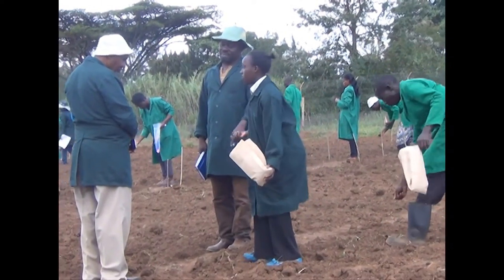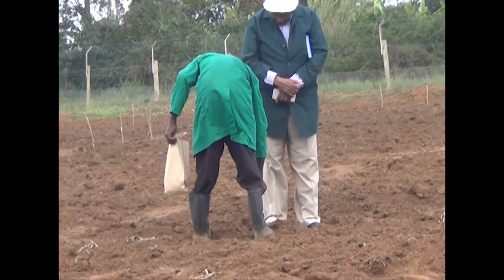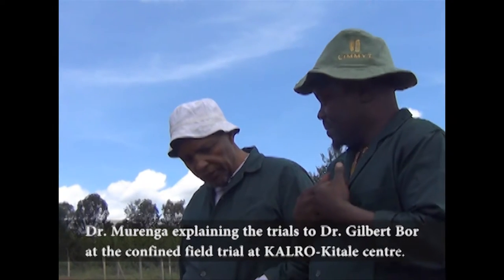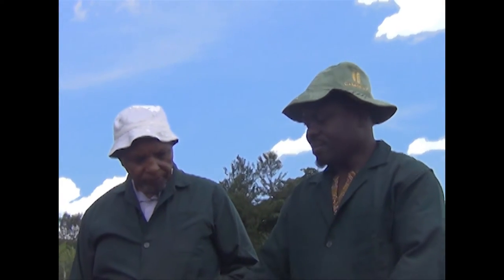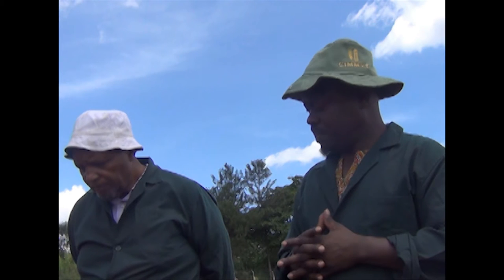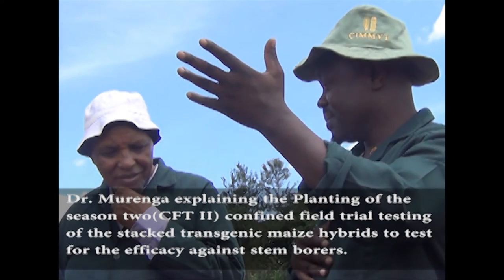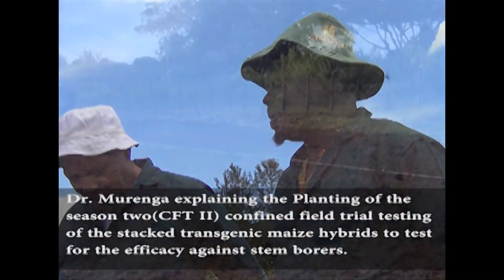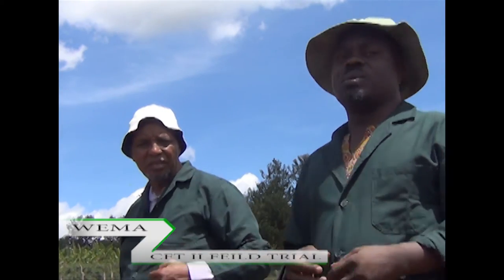DR. MURENGA MWIMALI WEMA-KE CORDINATOR EXPLAINS BT-MAIZE CONFINED FIELD TRIALS (CFT))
Planting of the second season confined field trial testing of the stacked transgenic maize hybrids to test for the efficacy against stem borers